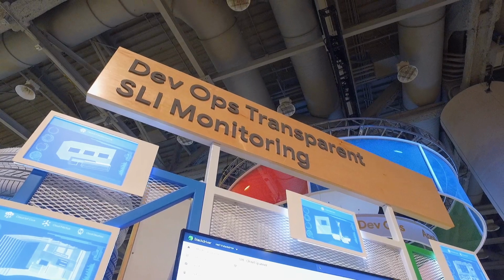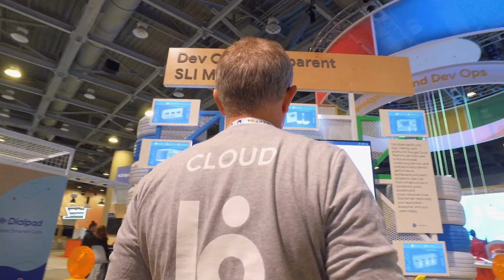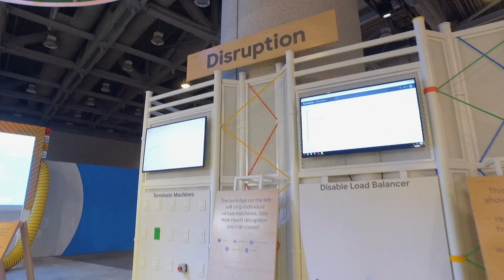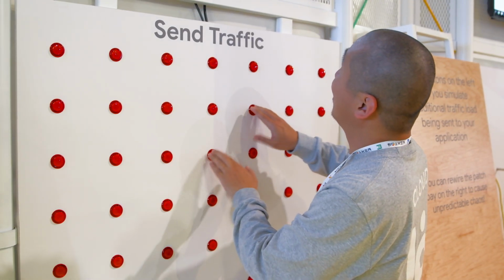Dev Ops Transparent SLI Monitoring & Disruption Detector - Next '18 Showcase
Follow our Showcase reporters as they tour the venue and get the inside scoop on GoogleNext18 products.

In this showcase, we explore out of the box features of GCP including monitoring, logging, error tracking, and tracing tools.  We also learn how to use Stackdriver’s Metrics Explorer to monitor SLIs for Google Services.